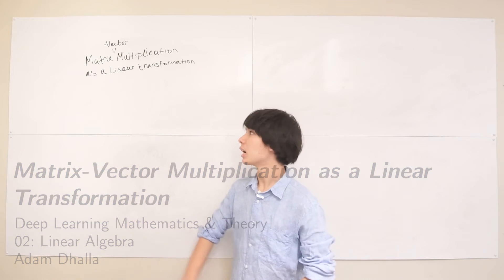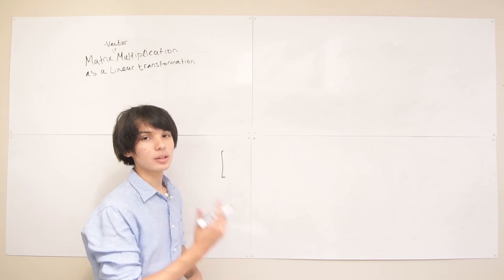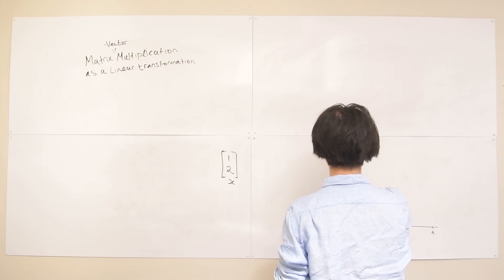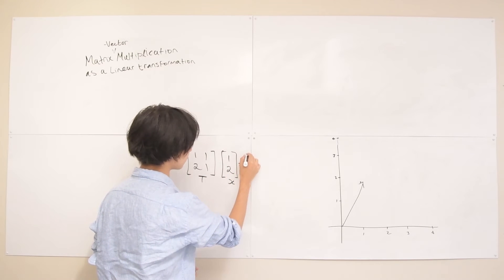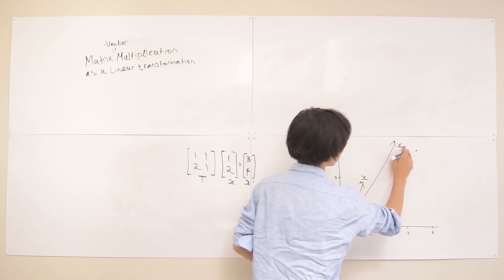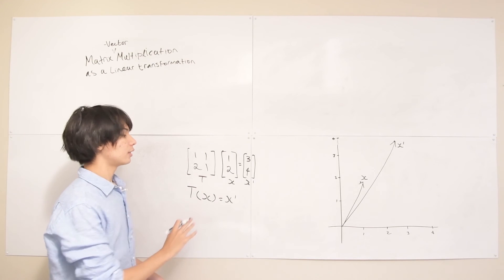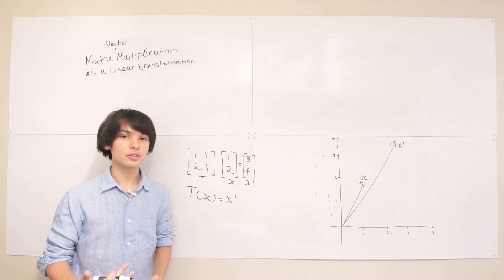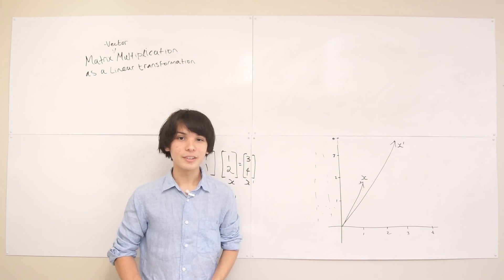2.7.1 Matrix-Vector Multiplication as a Linear Transformations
In this lecture, Adam Dhalla introduces an idea that will be used a lot in the lectures after this one - thinking of matrices as not just boxes of numbers, but as encoding some linear transformation of space.